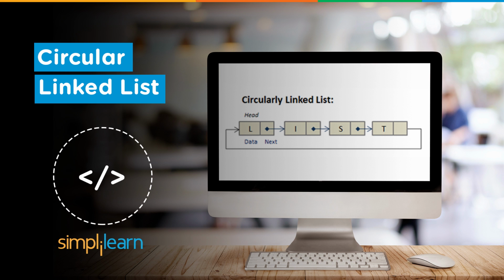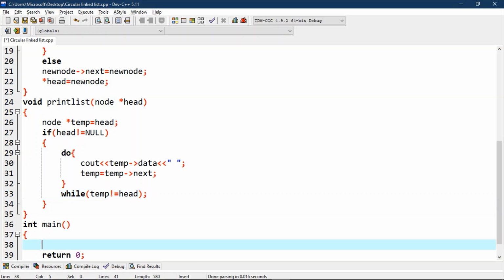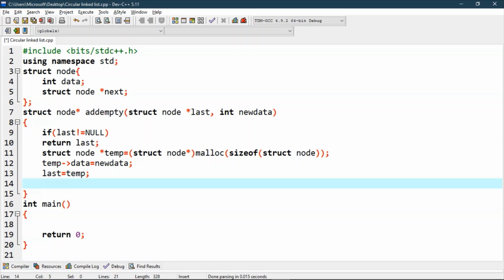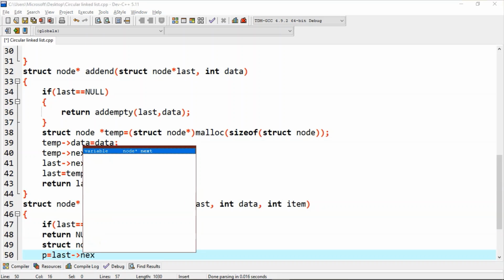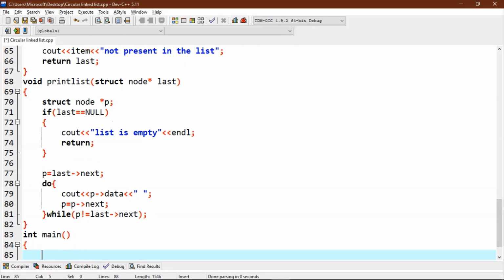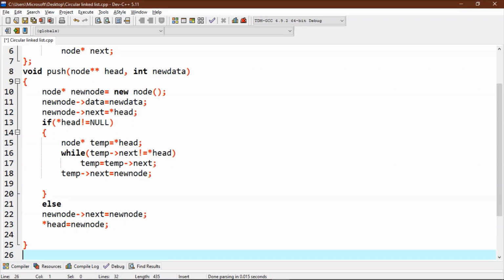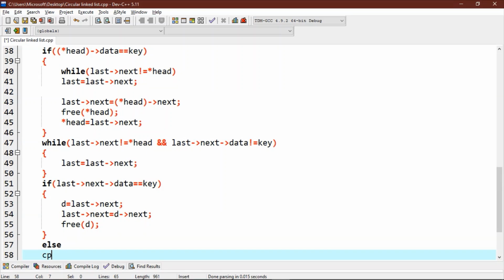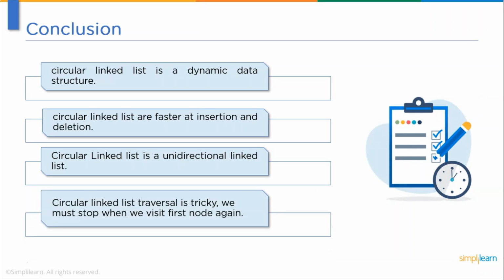Circular Linked List In Data Structure | Circular Linked List Tutorial |Data Structures| Simplilearn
This video is based on Circular Linked list in Data Structure. This Circular linked list tutorial will help the beginners with the major fundamentals of Circular linked list, its implementation and the operations involved in Circular linked list. The video also covers practical demo for a better learning experience.

This video will cover the following concepts:
00:00 Introduction to Circular Linked List In Data Structure
01:06 Implementation of Circular Linked List In Data Structure
09:24 Operation in Circular Linked List In Data Structure
09:58 Insertion in Circular Linked List In Data Structure
30:03 Deletion in Circular Linked List In Data Structure
47:38 Key Take-aways of Circular Linked List In Data Structure

What is a Circular Linked List In Data Structure
A Circular Linked List In Data Structure is a linear data structure made up of nodes. It is similar to singly linked list except its last node points back at its head node. These nodes consists of two parts. Data and reference to next node. These nodes can be traversed using next pointer.

✅ Skills Covered
- Agile
- Git
- SQL
- Core Java
- Spring
- Spring Boot
- HTML and CSS
- AWS
- Docker
- Jenkins
- JavaScript
- ReactJS
- Cucumber
- Maven JSP
- JDBC
- MongoDB
- JUnit